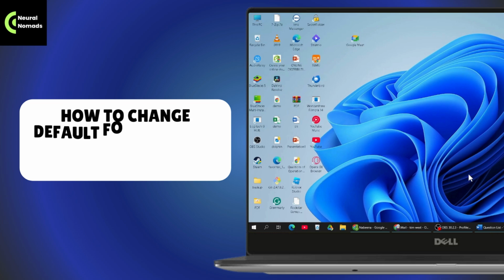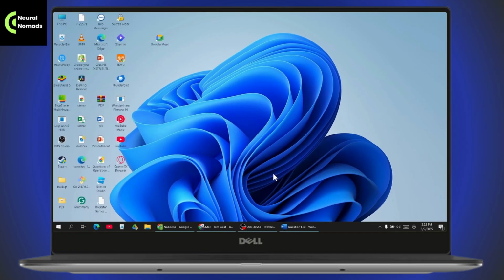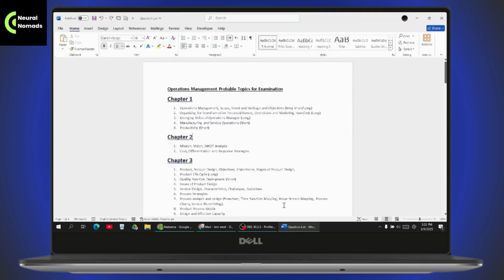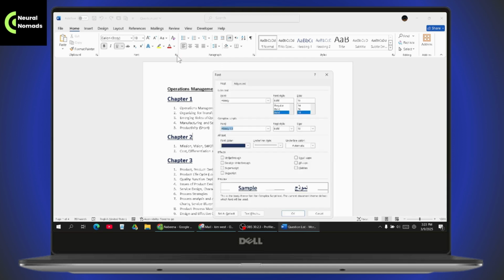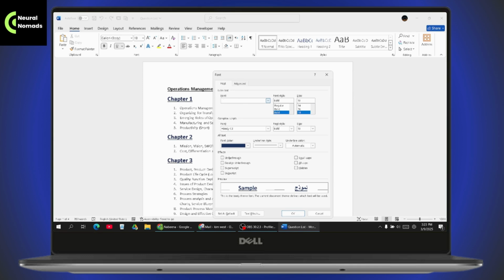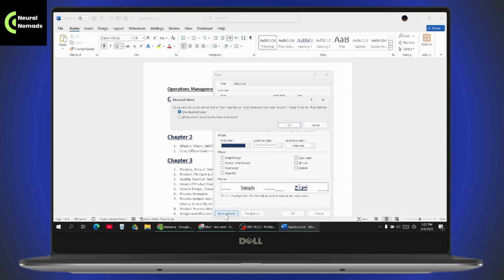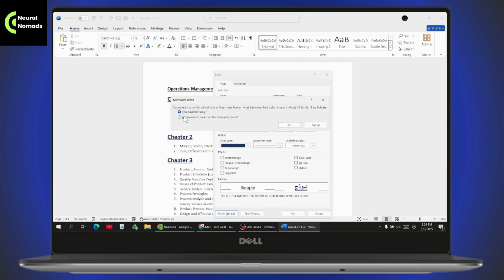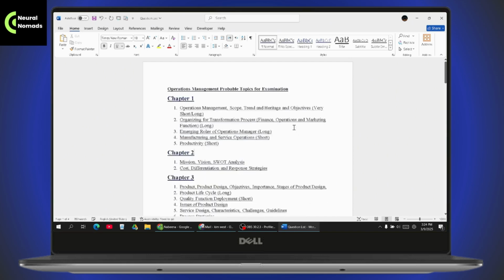How To Change Default Font In Word Set Your Favourite Font As Default In Word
change default font in word
how to change default font in word
how to change default font in ms word
how to change the default font in word
change the default font in word

Welcome to our step-by-step guide on how to change the default font in Word! In this video, we’ll show you how to set your favorite font as the default for all future documents. Follow along to customize your Word experience.

0:00 - Introduction
0:12 - Opening Word and Selecting a Document
0:24 - Accessing the Font Settings (Ctrl + D)
0:36 - Choosing Your Favorite Font and Style
0:48 - Setting the Font as Default
1:00 - Choosing to Apply Changes to All Documents
1:12 - Conclusion